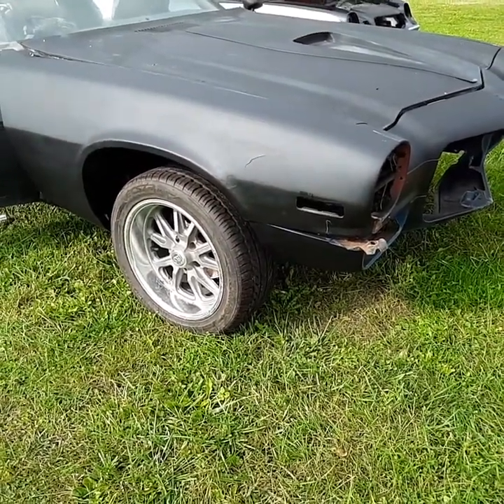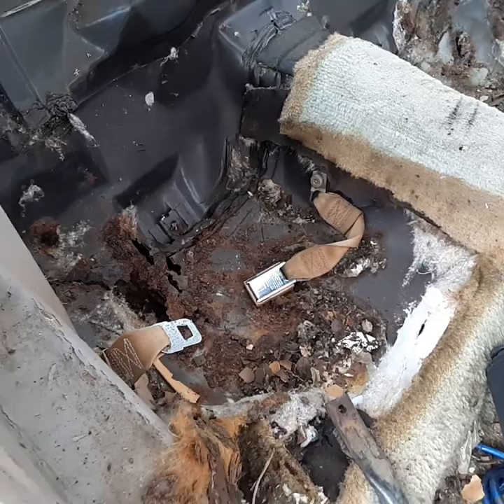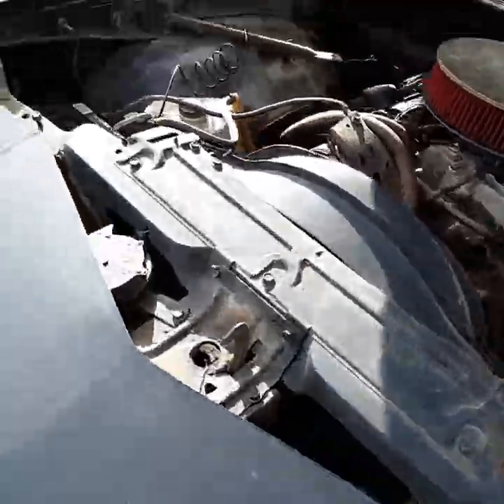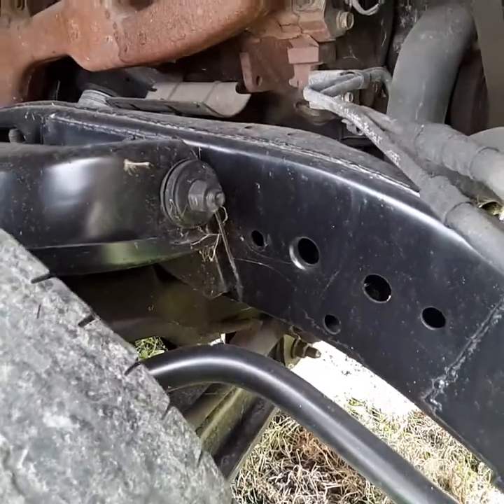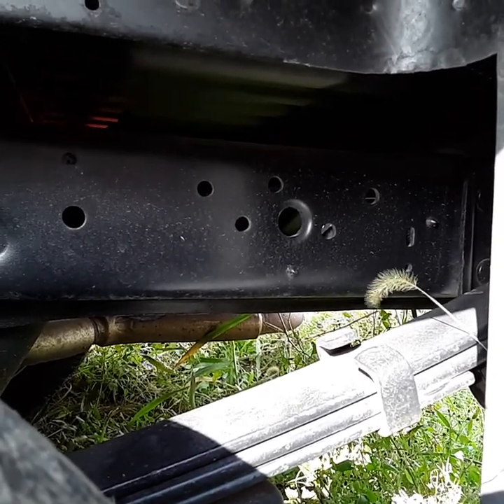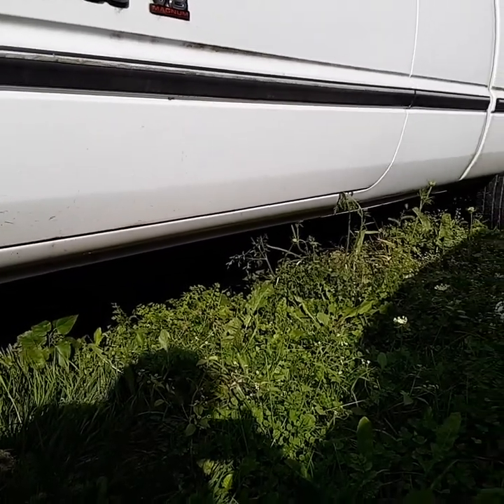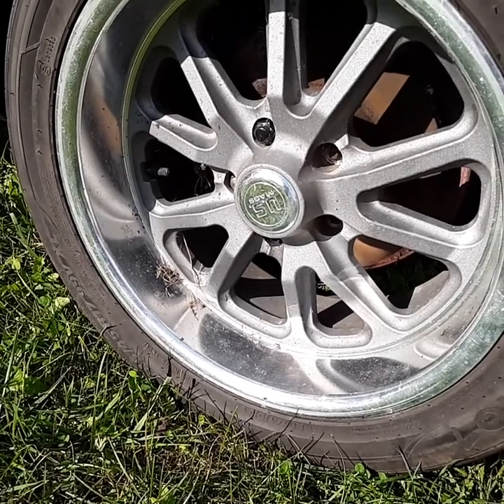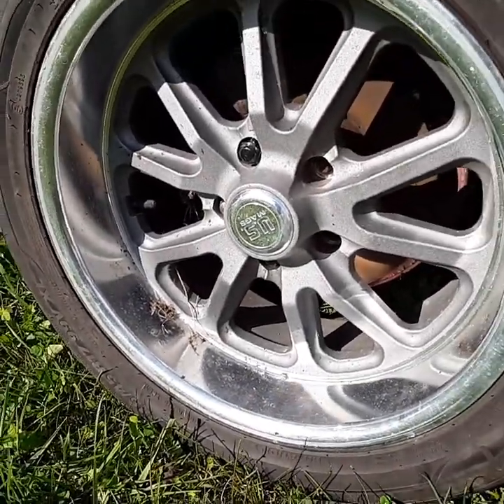projects overview. 66 Mustang. 70 ,79 Camaro. 2nd generation Dodge Ram.